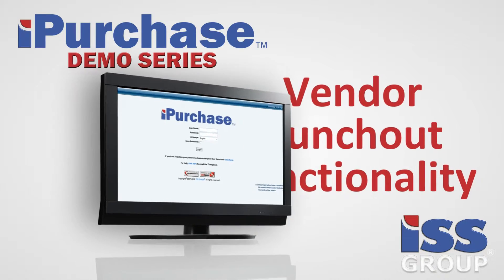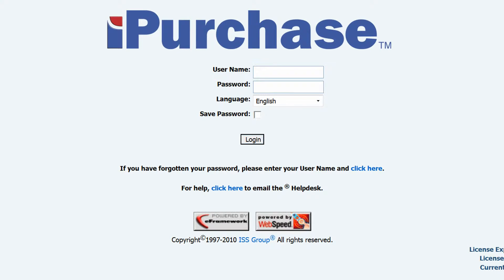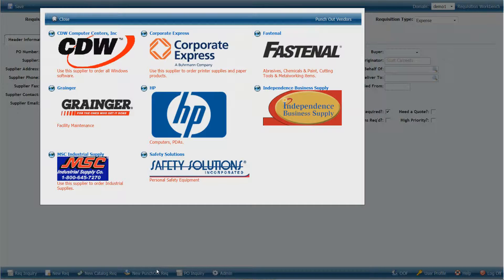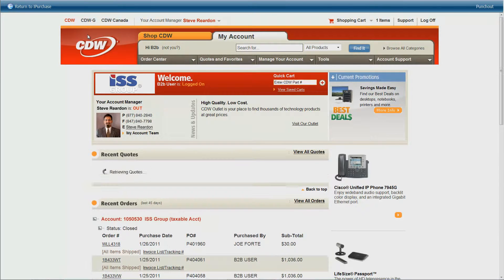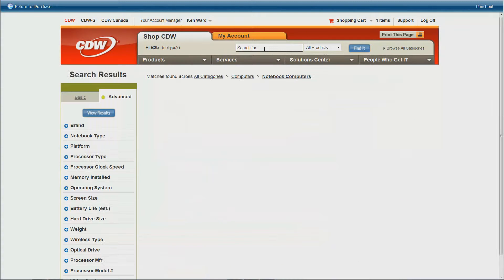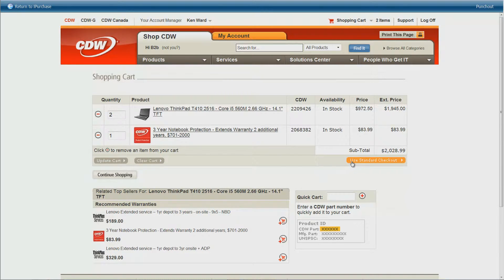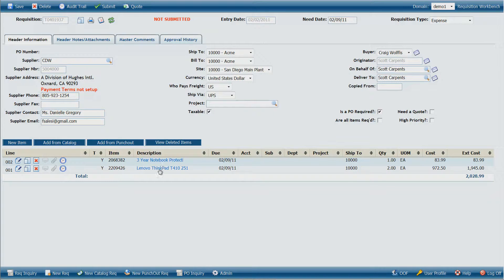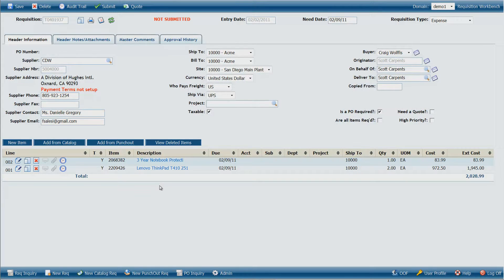iPurchase Demo Series: Vendor Punchout Functionality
Brief overview of the Vendor Punchout Functionality in ISS Group's iPurchase solution. iPurchase allows for Supplier-hosted catalogs, or what are commonly referred to as Punchouts. A Punchout allows a user to requisition product from a Supplier website and then transfer the Shooping Cart data in its entirety back into an iPurchase requisition.